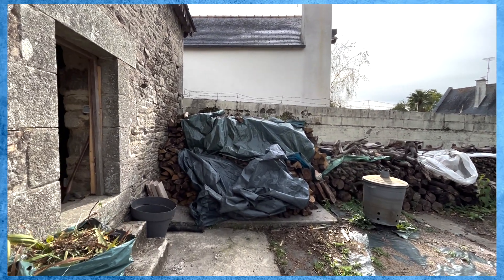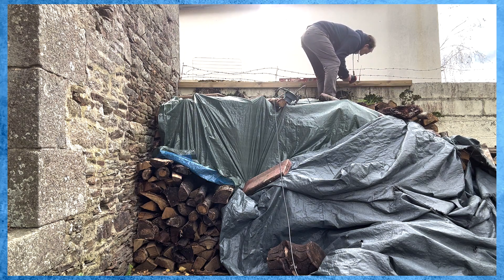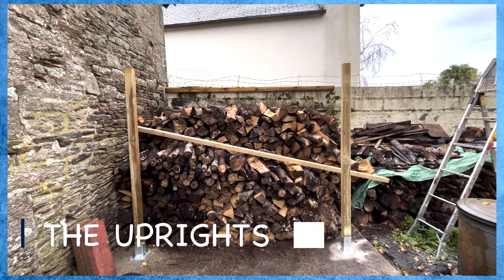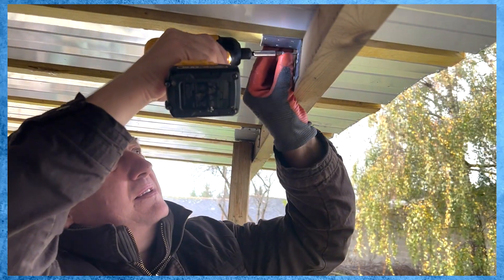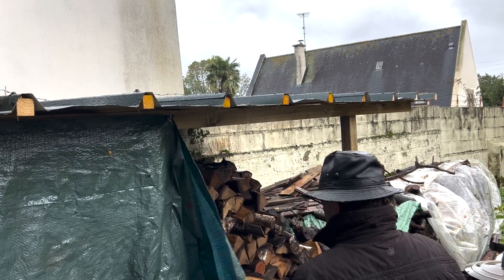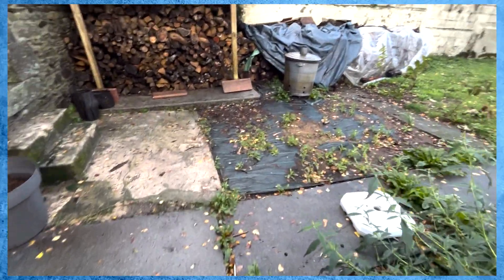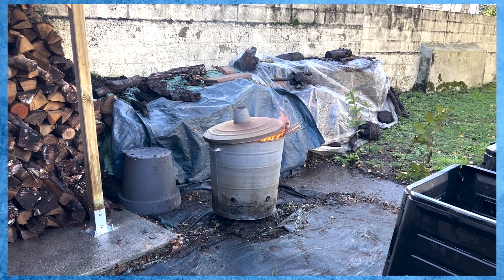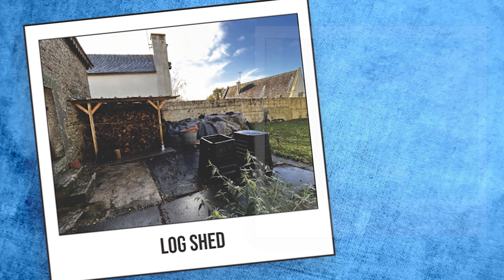Episode 23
Against the backdrop of a storm and lots of rain, we built a shelter for our logs so that they can stay dry enough for us to use as fuel this winter.